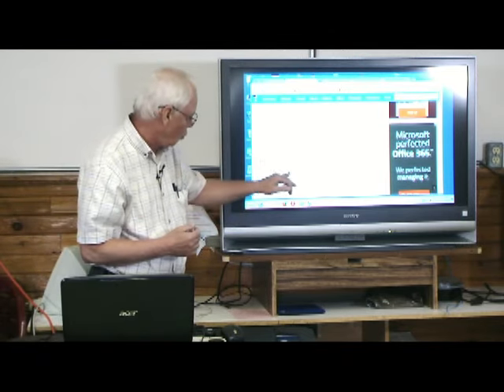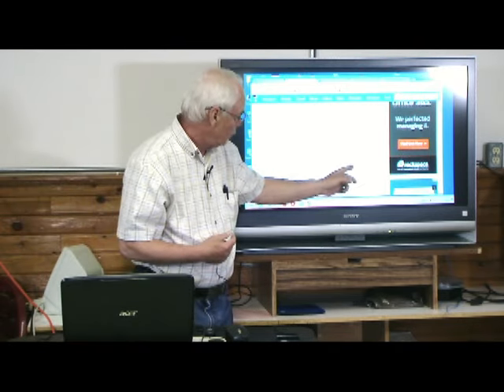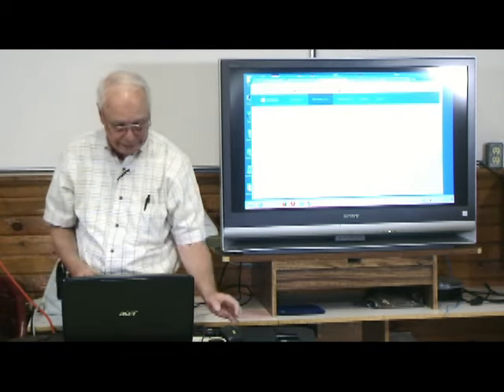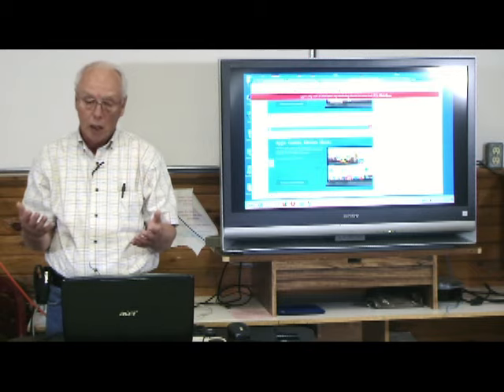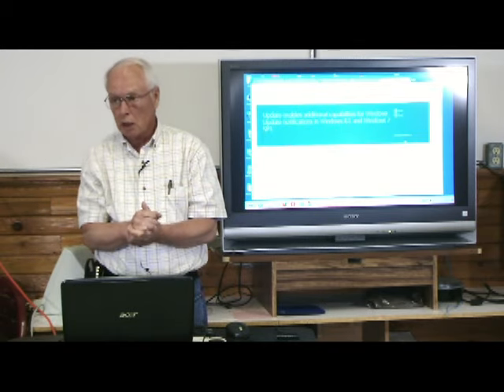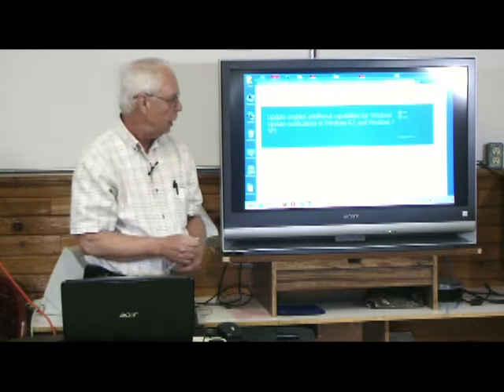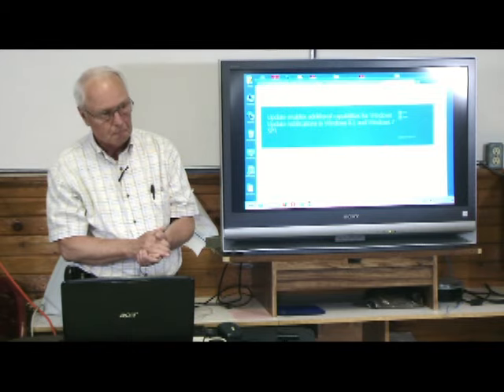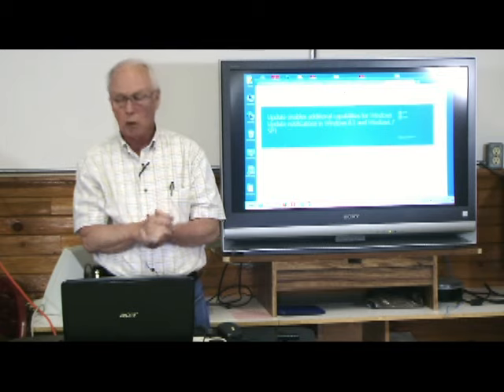Computer Club Lesson June 1 2015 Ready for Windows 10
Getting ready for Windows 10